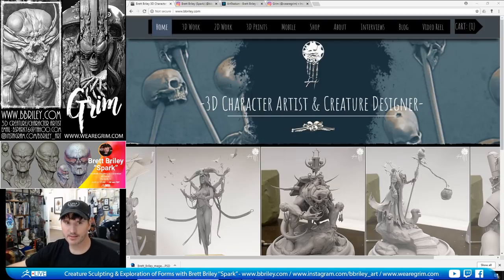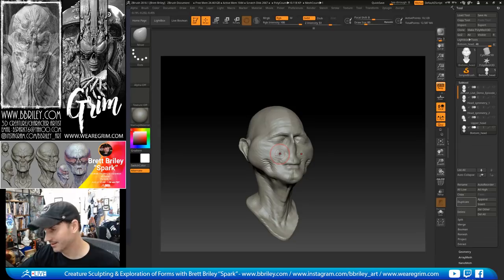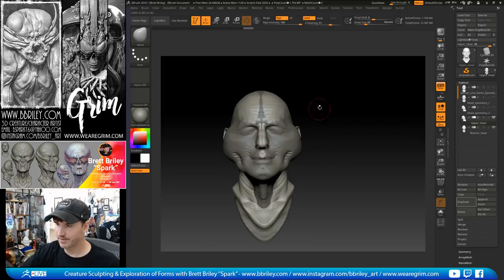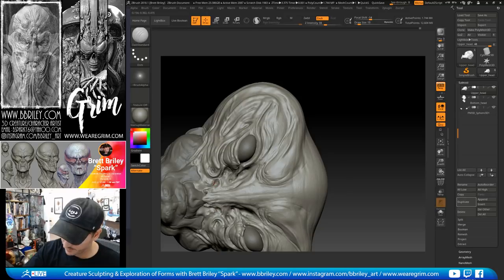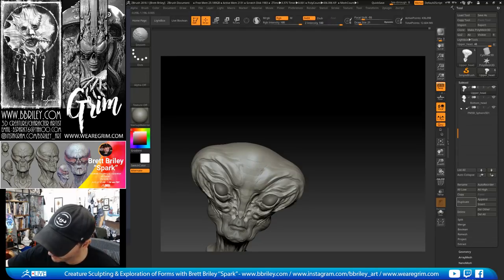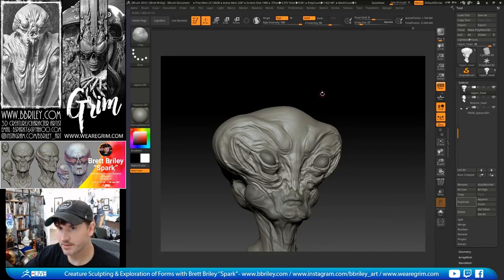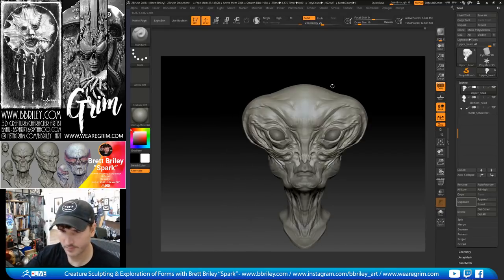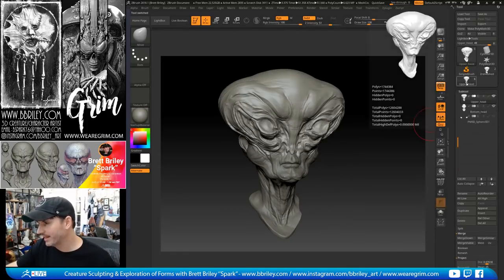Creature Sculpting & Exploration of Forms - Brett Briley "Spark" - Episode 4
For this demo, I again started with the scanned head that I used in episode 1 and 3.  Though this time I took 2 versions of the heads to play with mixing forms together to create and adapt a new creature.  After creating the character, I went into using ZRemesher and projection to create a better base for Polypaint.  I also quickly touched upon the Sculptris function to add some parts to the character.